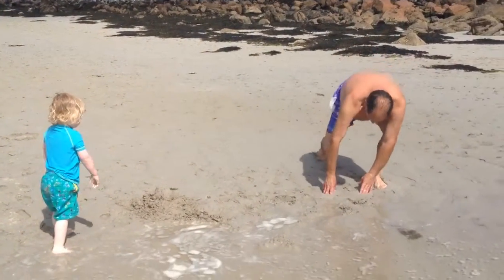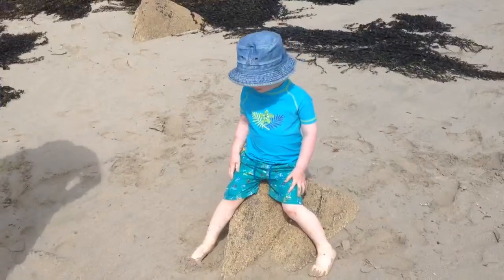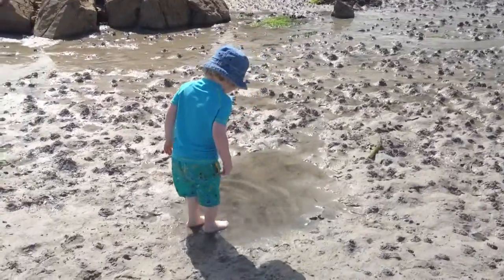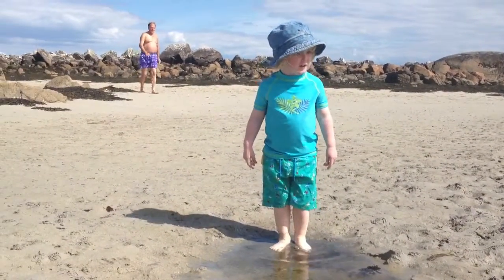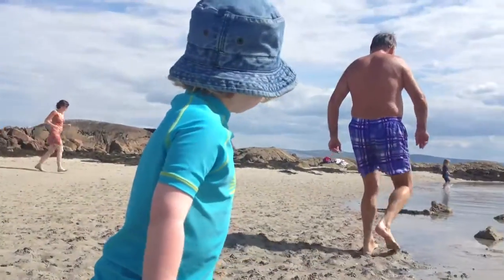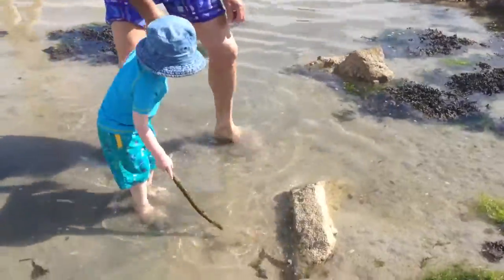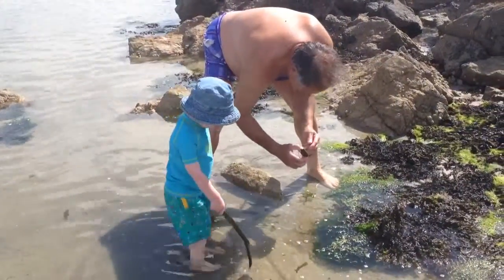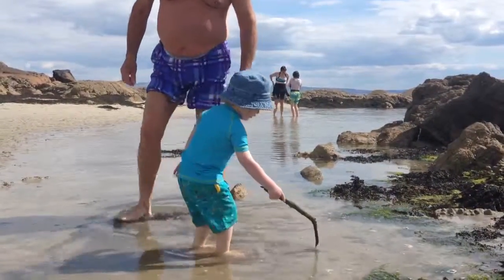Looking for crabs with Dado!